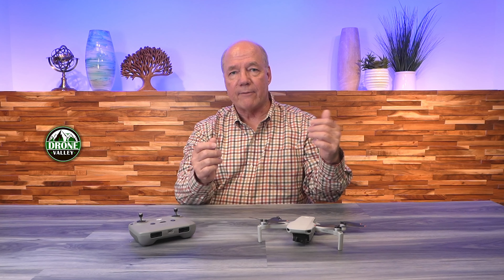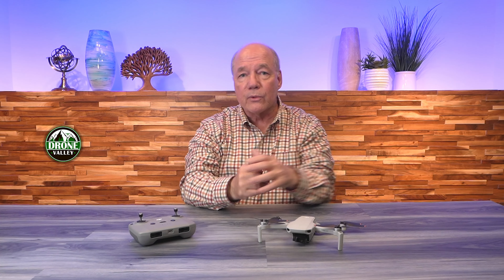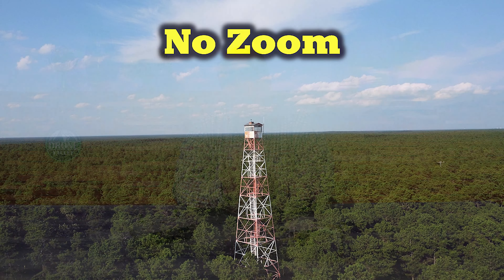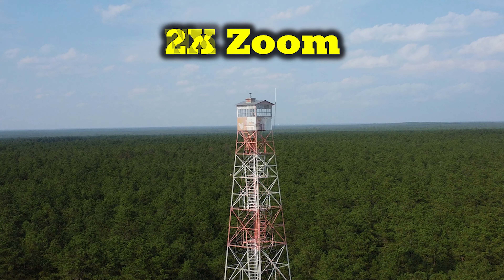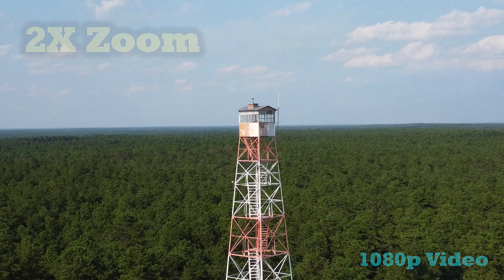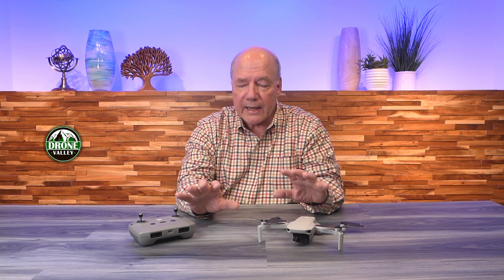DJI Mini 4K - How Good is The Zoom?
DJI Mini 4K

The DJI Mini 4K drone is packed with features and in this video I discuss the Zoom capabilities. Digital zoom is a tricky thing and DJI has done a great job enhancing this tech to provide 2X on images and 4X on video with pretty incredible results for a drone this inexpensive.